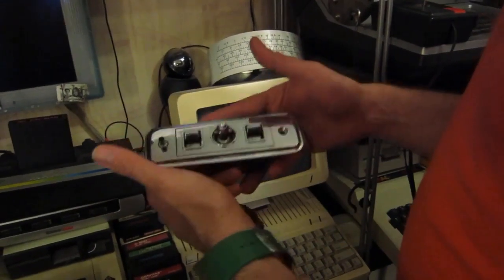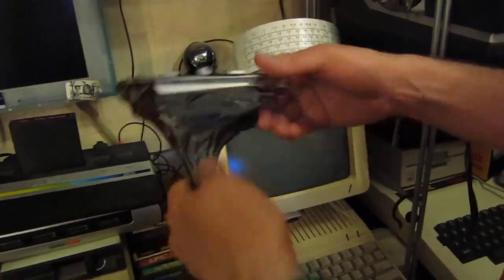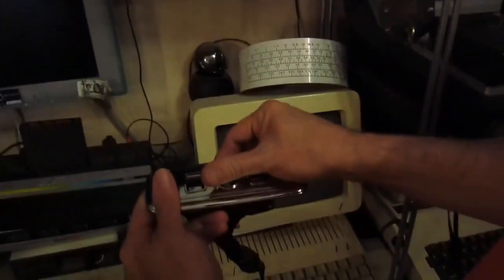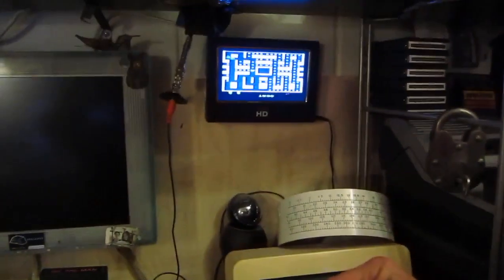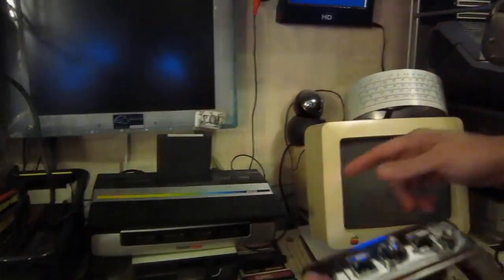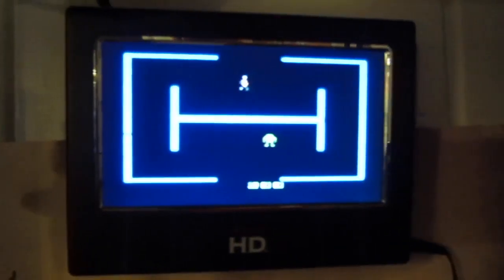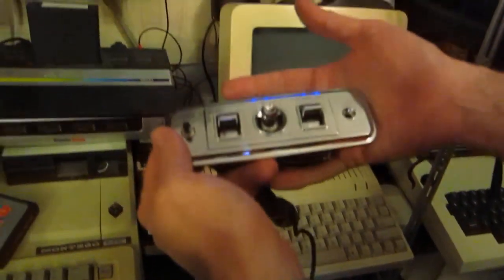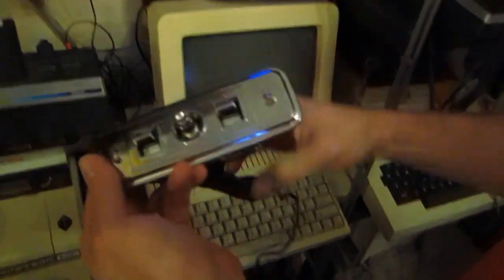Joyride to joystick: Atari controller built from car seat adjuster